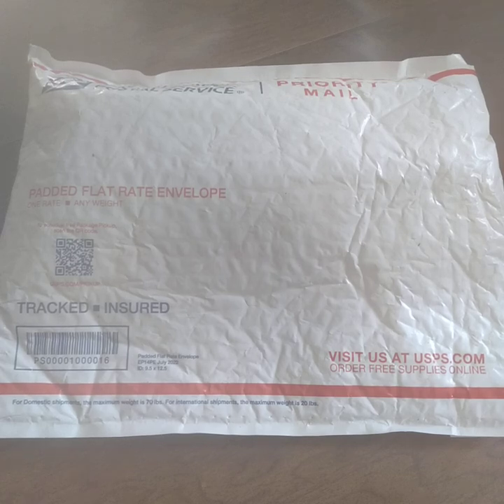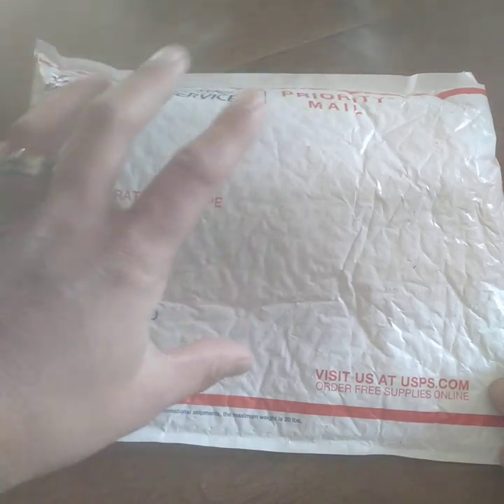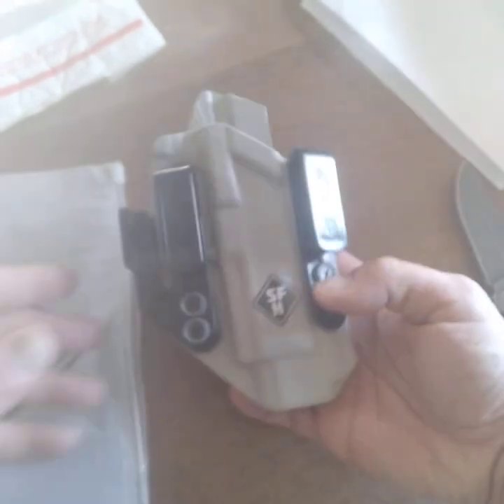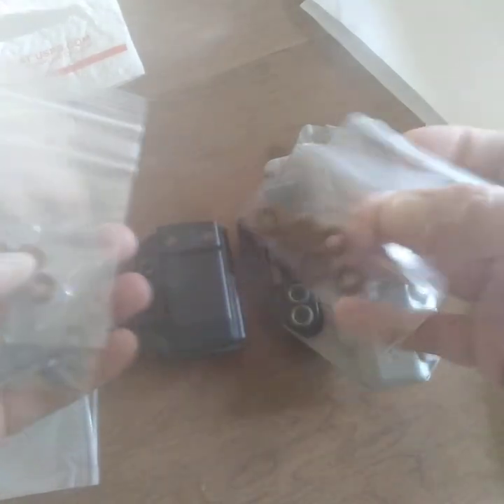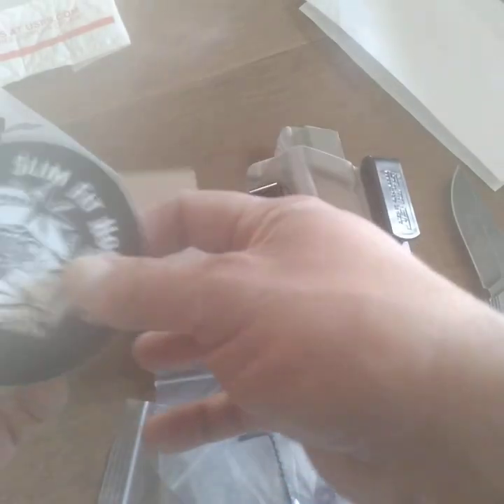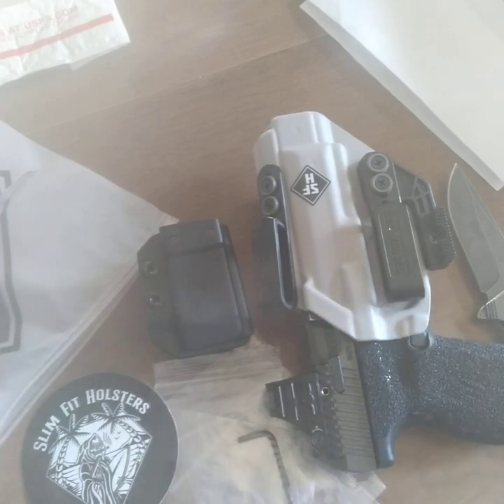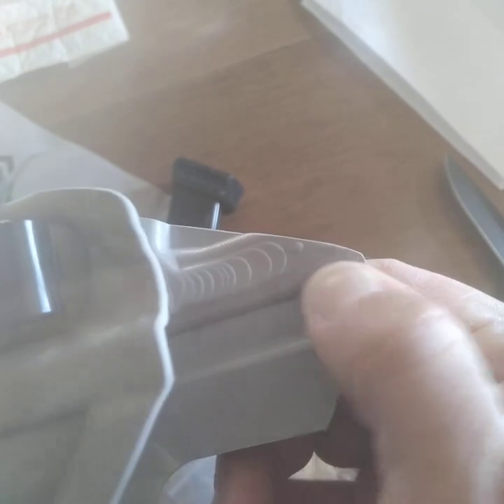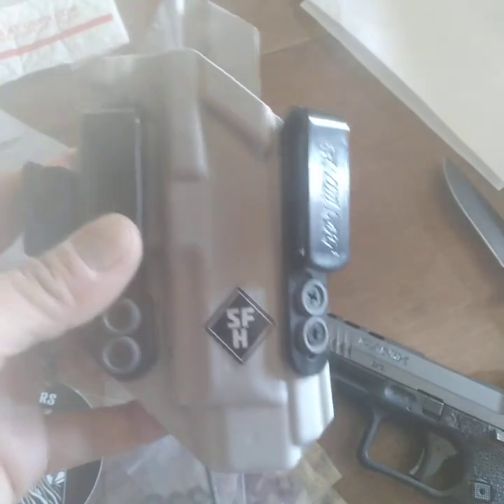UNBOXING the Ultra guard aiwb holster by Slimfit holsters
I've looked everywhere and never found an unboxing video of the Slimfit holsters. Finally here's one for you. Please enjoy